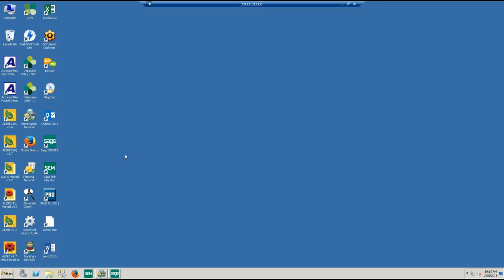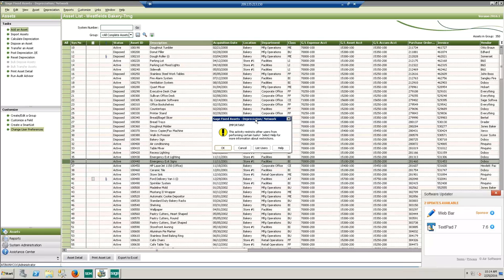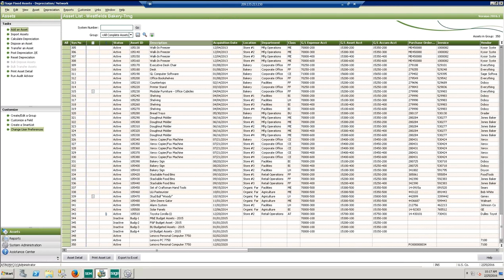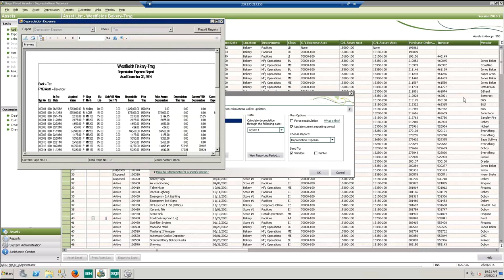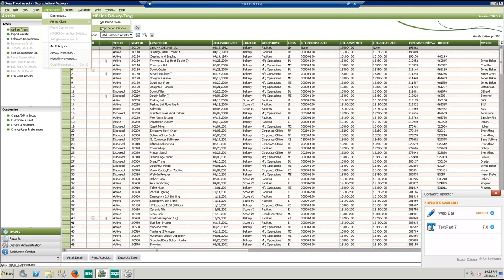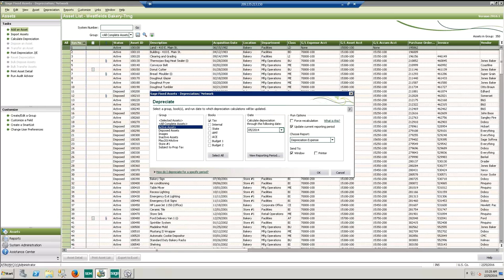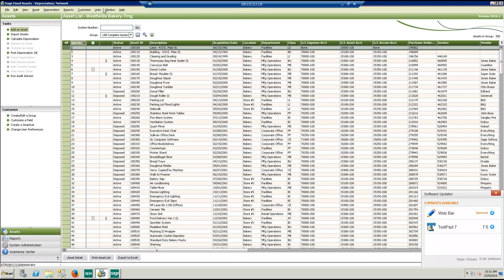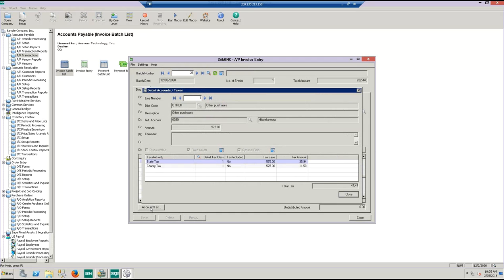Sage Fixed Assets webinar with Dennis McVeigh